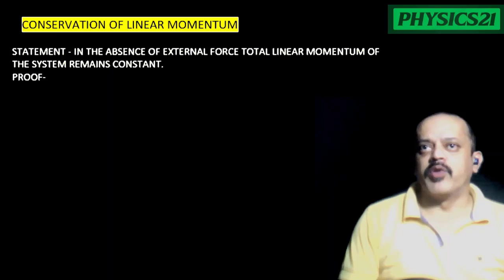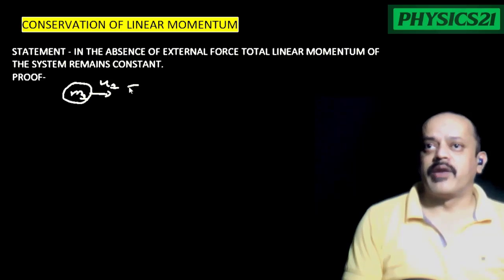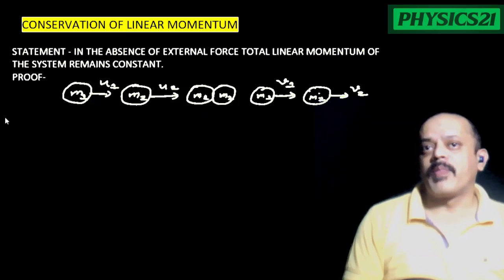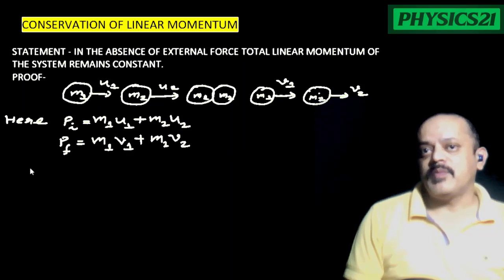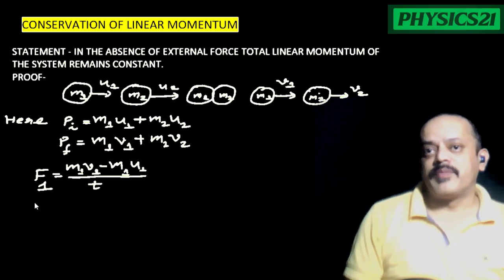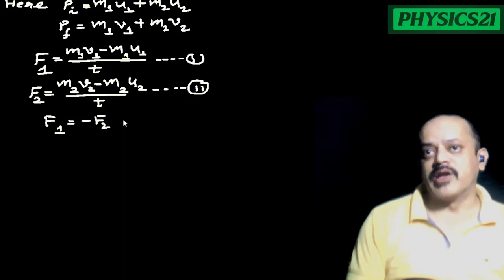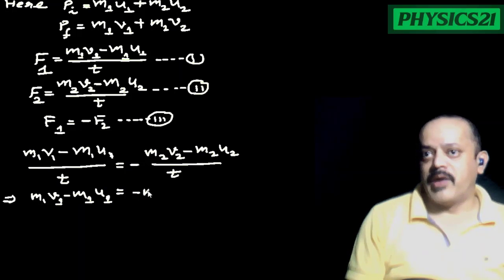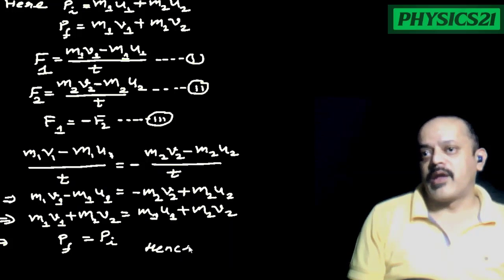CONSERVATION OF MOMENTUM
CONSERVATION OF MOMENTUM, LAW OF CONSERVATION OF MOMENTUM,